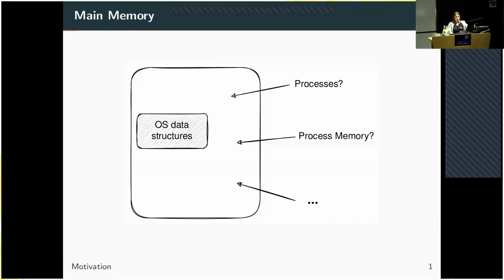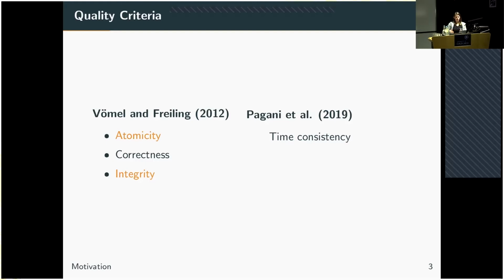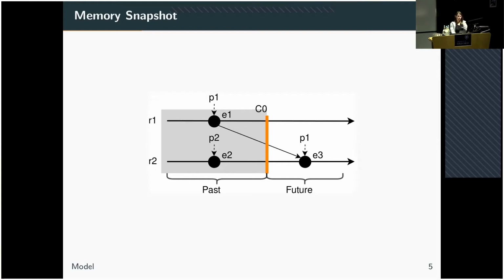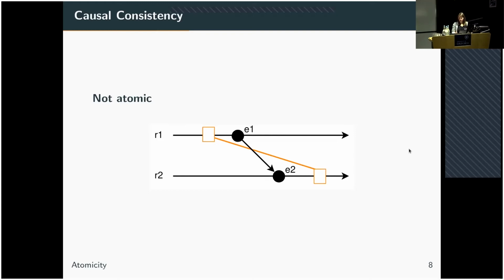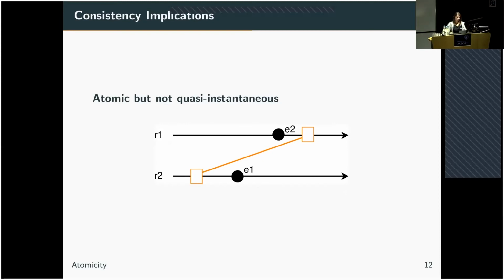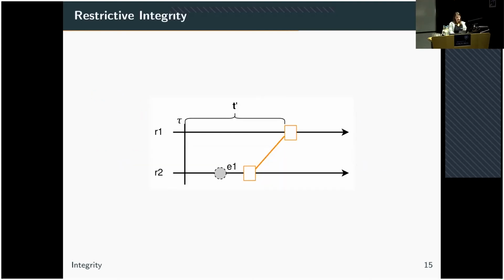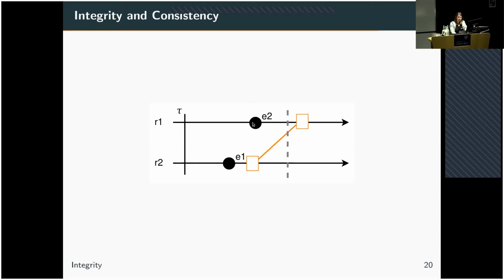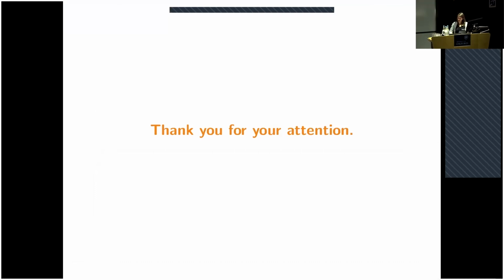Defining Atomicity (and Integrity) for Snapshots of Storage in Forensic Computing - DFRWS EU 2022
Authors: Jenny Ottmann, Felix Freiling & Frank Breitinger

DFRWS EU 2022

The acquisition of data from main memory or from hard disk storage is usually one of the first steps in a forensic investigation. We revisit the discussion on quality criteria for “forensically sound” acquisition of such storage and propose a new way to capture the intent to acquire an instantaneous snapshot from a single target system. The idea of our definition is to allow a certain flexibility into when individual portions of memory are acquired, but at the same time require being consistent with causality (i.e., cause/effect relations). Our concept is much stronger than the original notion of atomicity defined by Vömel and Freiling (2012) but still attainable using copy-on-write mechanisms. As a minor result, we also fix a conceptual problem within the original definition of integrity.